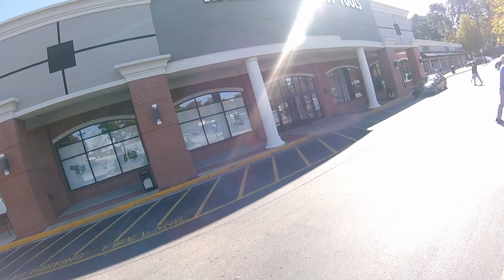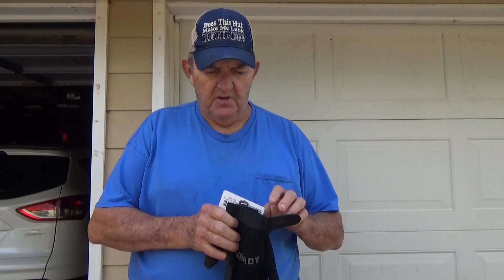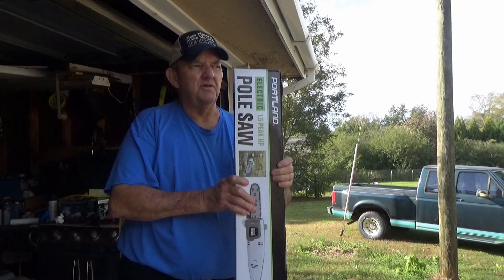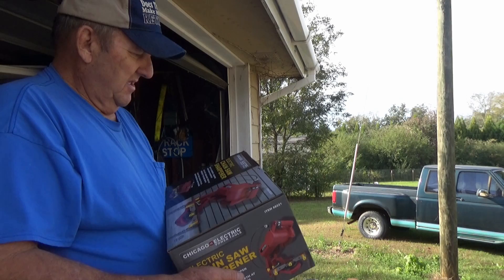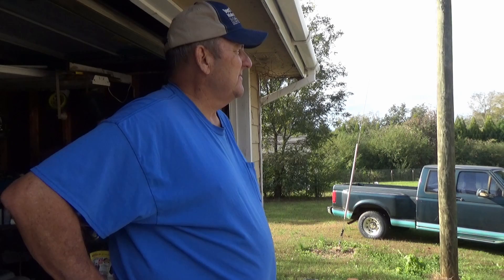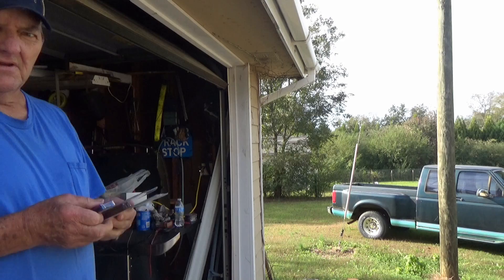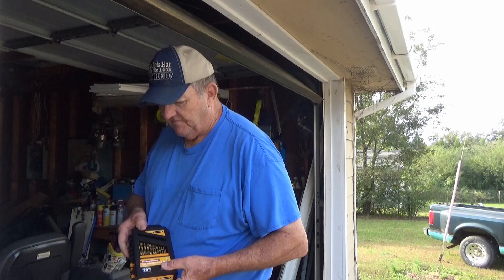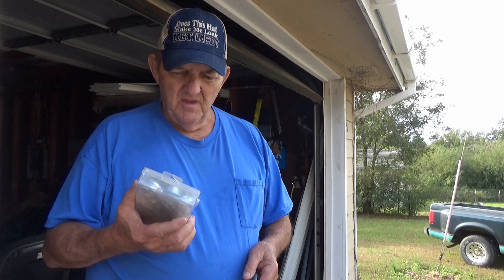Pwalpar VLOG 70 Yr Old Toy Store Harbor Freight Haul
Today I share my latest Harbor Freight Haul